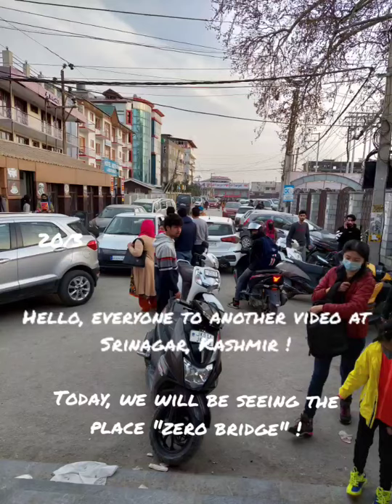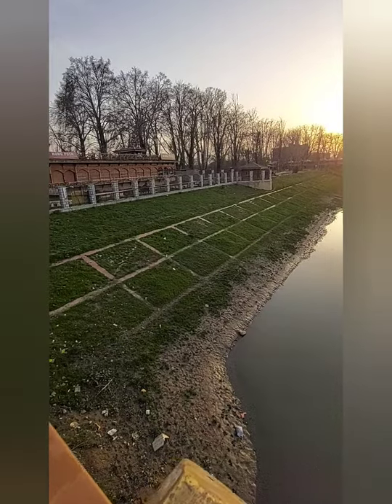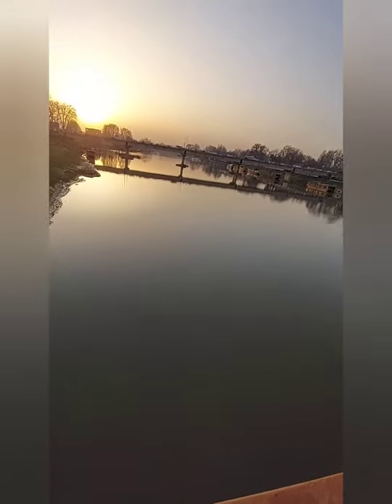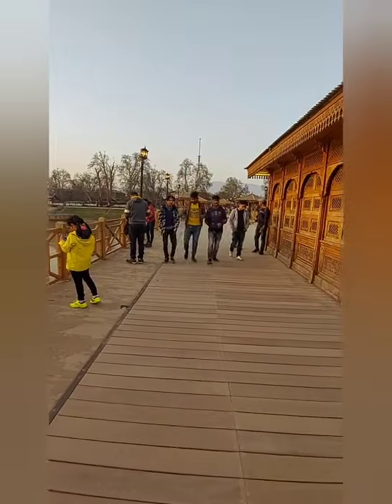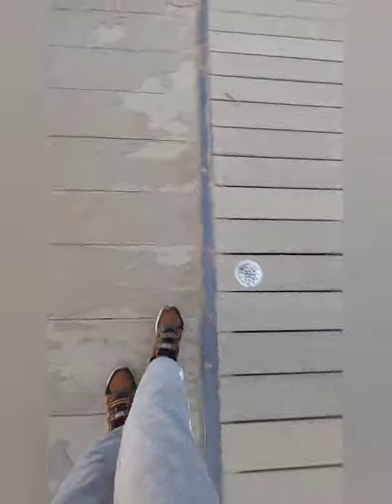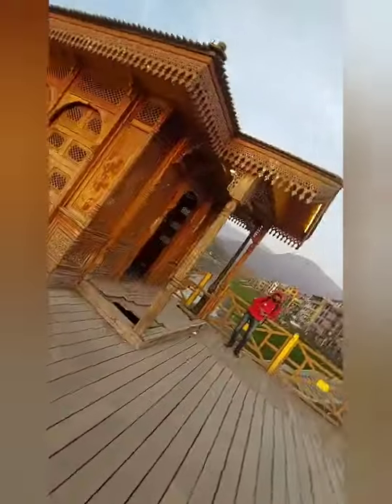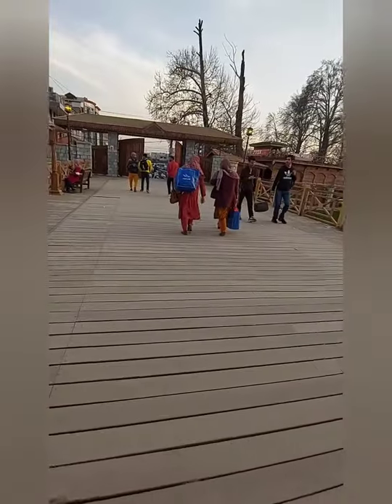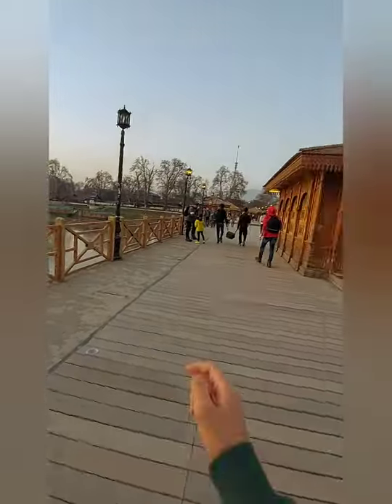Zero Bridge in Srinagar | Kashmir Trip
After we arrived in the hotel and rested, we went to ZERO BRIDGE!
A spectacular bridge in Srinagar across a river, in a market and has a great view!